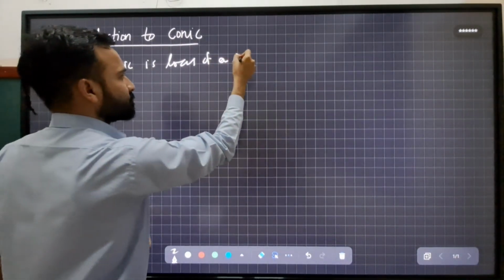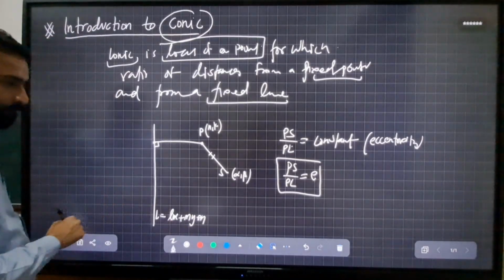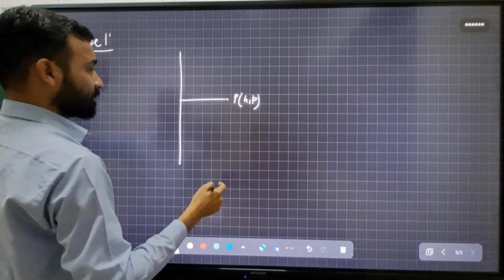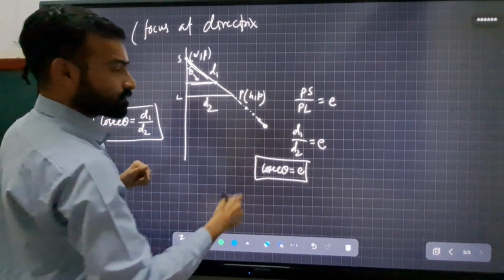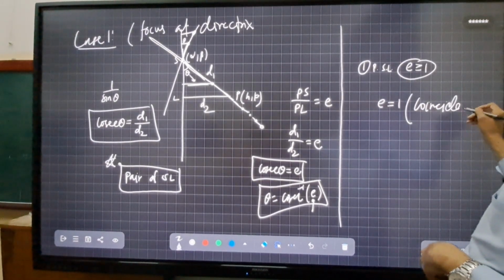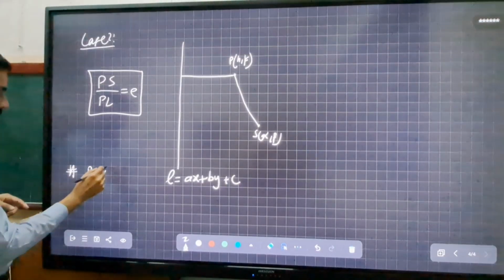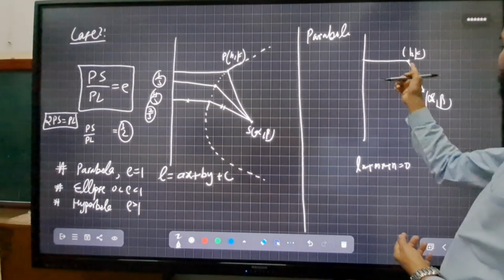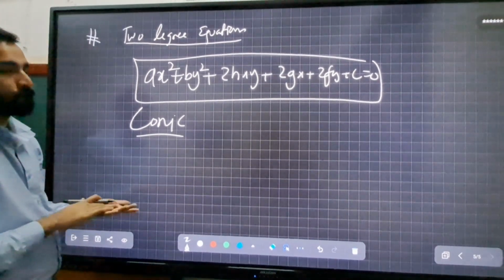Demo video motion